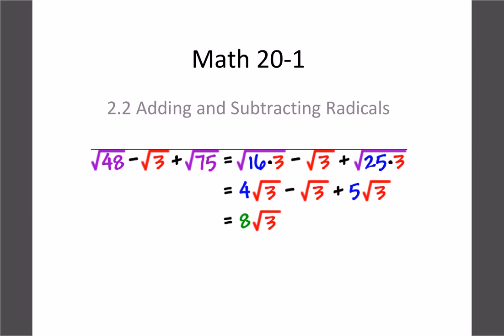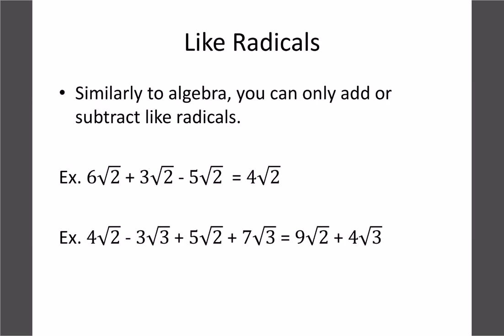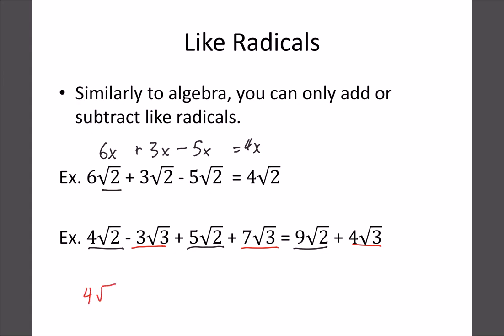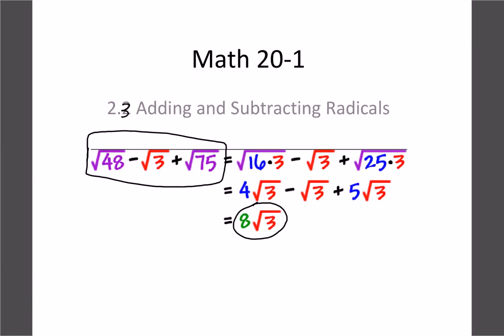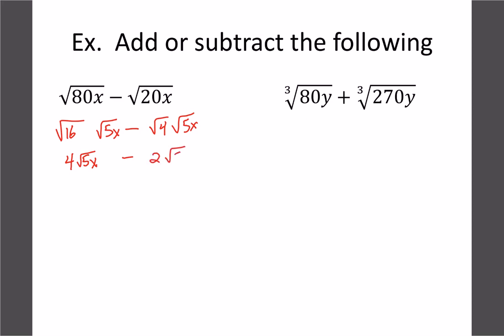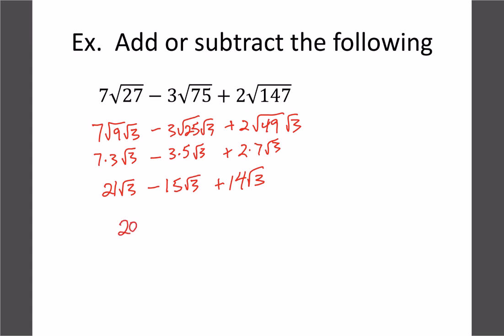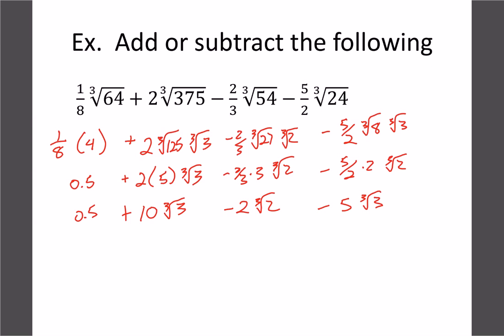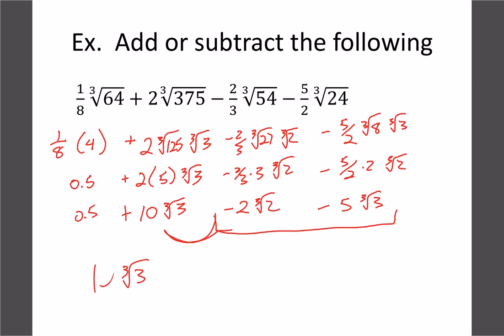Math 20-1: Radicals 3: Adding and Subtracting